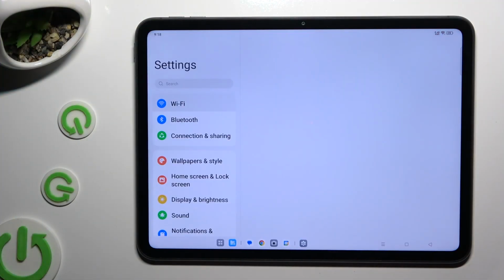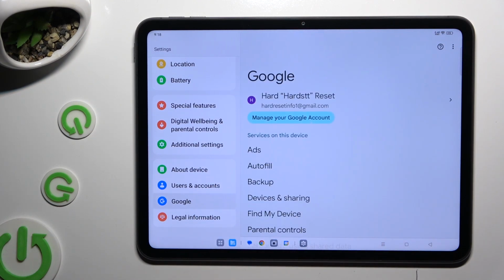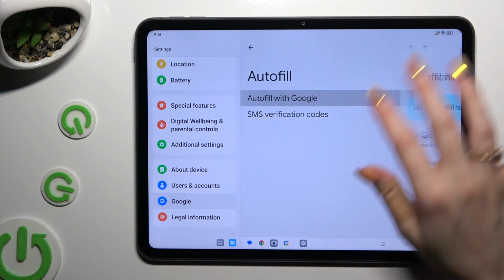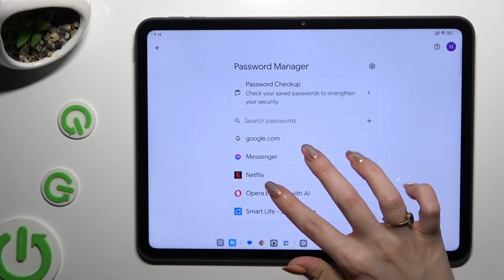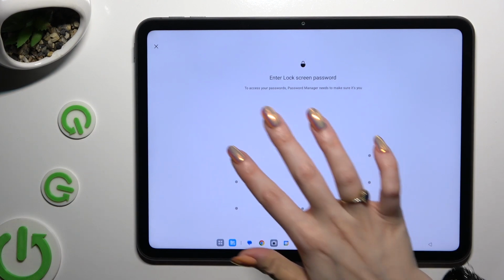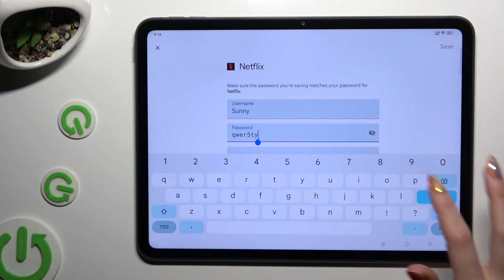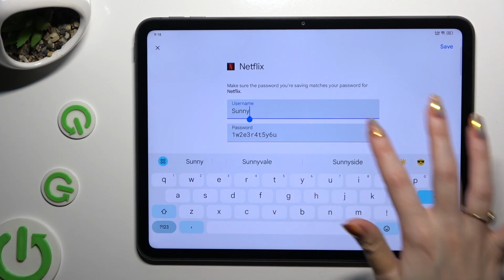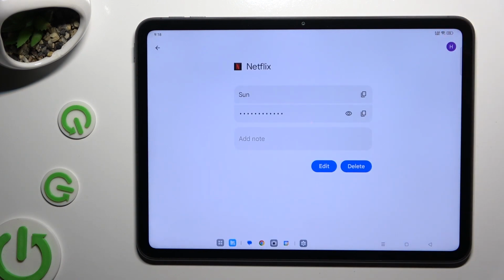How to Edit Saved Google Passwords Autofill on OPPO Pad Neo?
Find out more:
This tutorial offers a detailed guide on how to edit saved Google Passwords Autofill entries on the OPPO Pad Neo tablet. Google Passwords Autofill conveniently saves and auto-fills passwords for various websites and apps linked to your Google account. However, there may be instances where you need to edit or update these saved passwords. By learning how to edit saved Google Passwords Autofill entries on the OPPO Pad Neo, users can ensure the accuracy and security of their login credentials. Follow the step-by-step instructions outlined in this tutorial to learn how to edit saved Google Passwords Autofill entries effectively on your OPPO Pad Neo tablet.

What is Google Passwords Autofill, and why would someone want to edit saved entries on the OPPO Pad Neo tablet?
Can I view and edit all saved Google Passwords Autofill entries on the OPPO Pad Neo?
How does editing saved Google Passwords Autofill entries impact password management on the OPPO Pad Neo?
Are there any security considerations to keep in mind when editing saved Google Passwords Autofill entries on the OPPO Pad Neo?
What steps are involved in editing saved Google Passwords Autofill entries on the OPPO Pad Neo tablet?